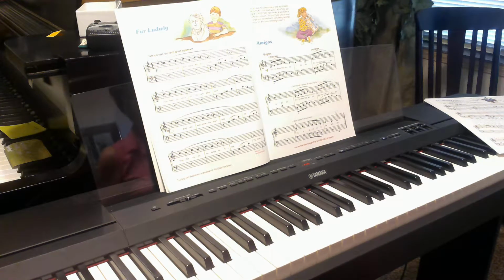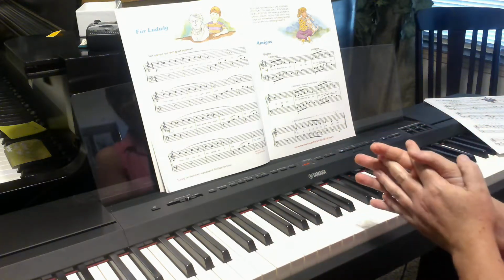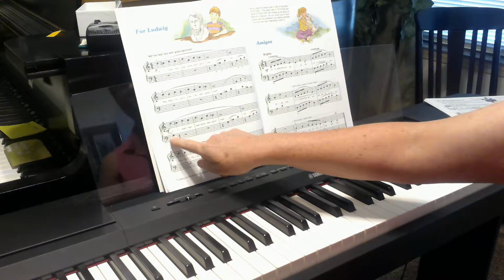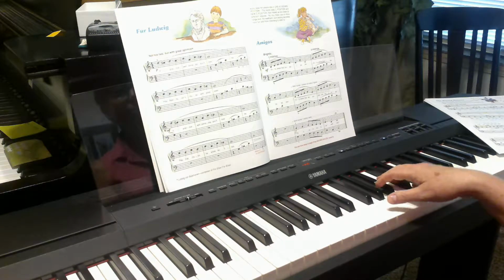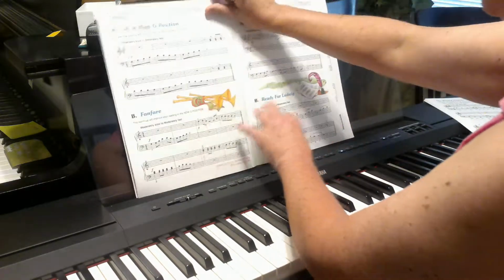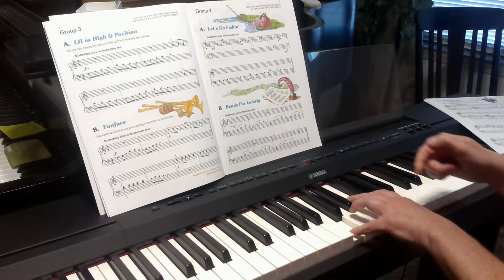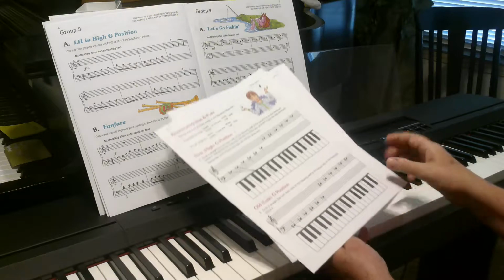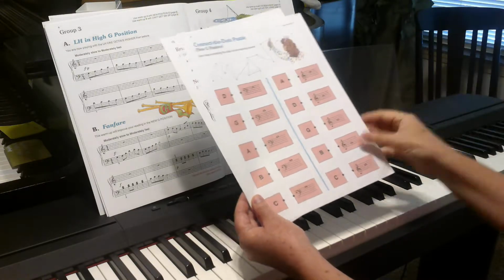Book D #9 Fur Ludwig